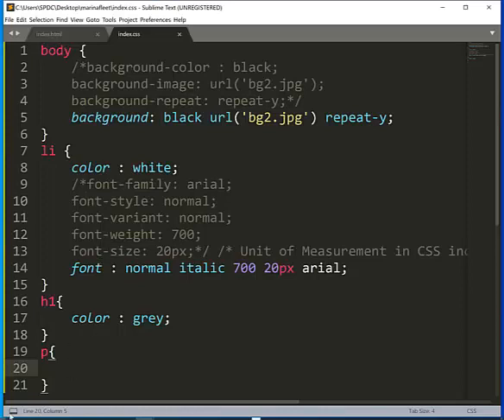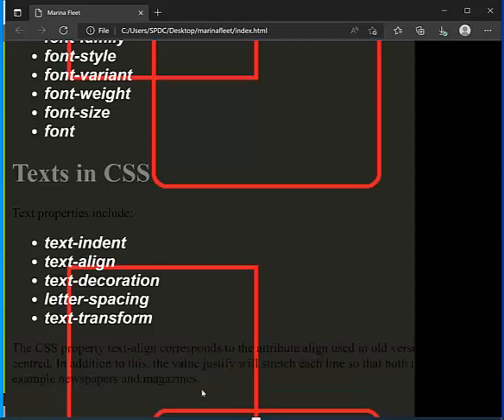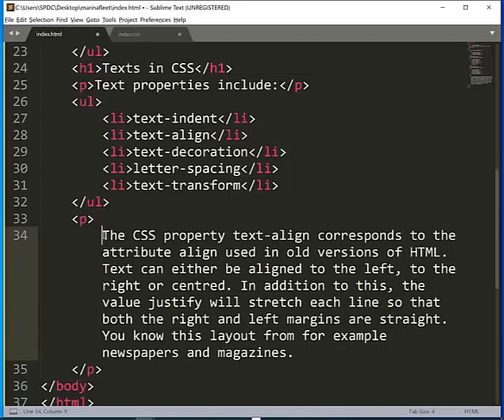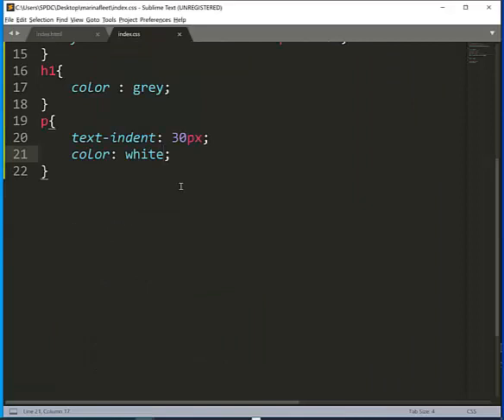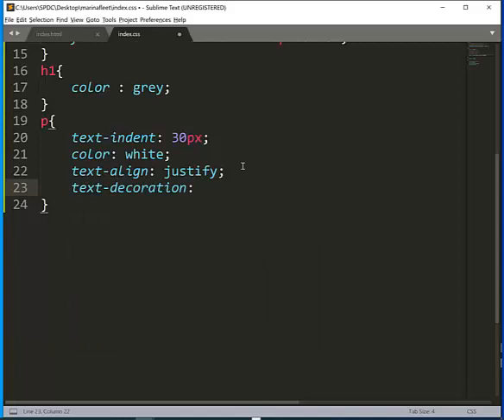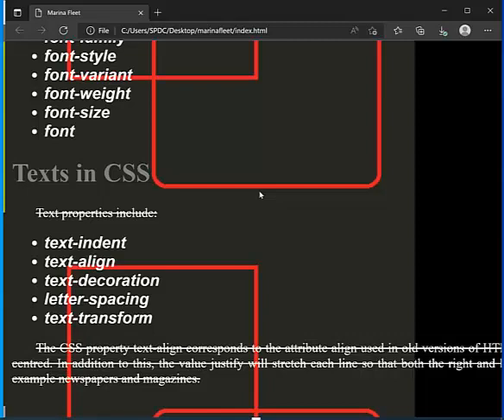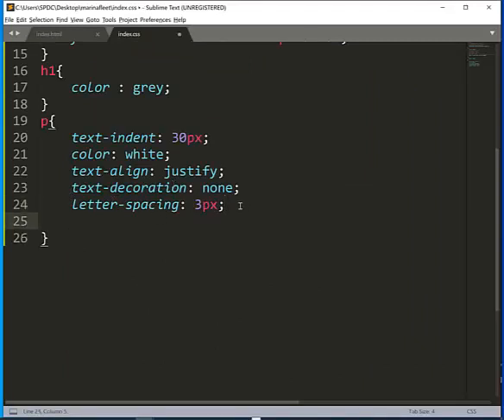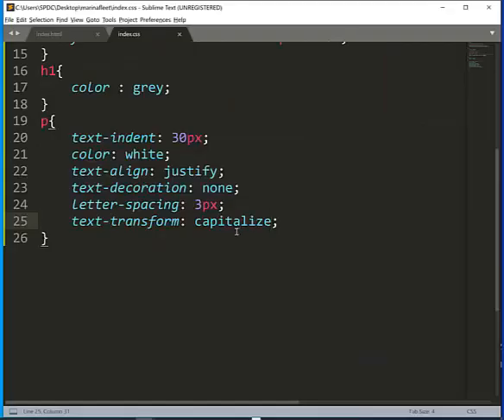Text Properties in CSS